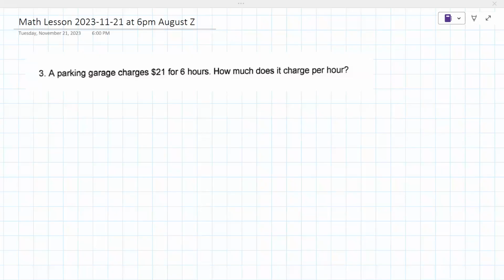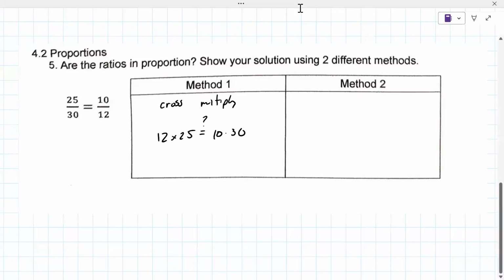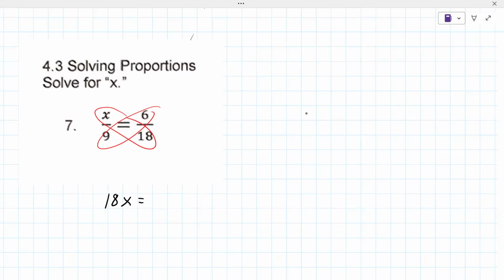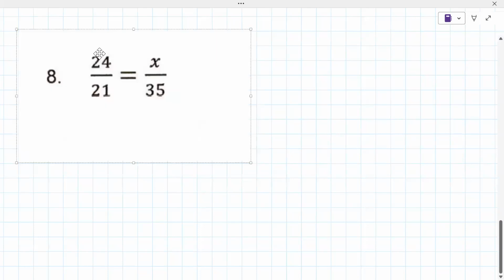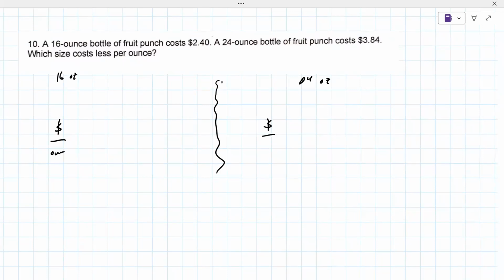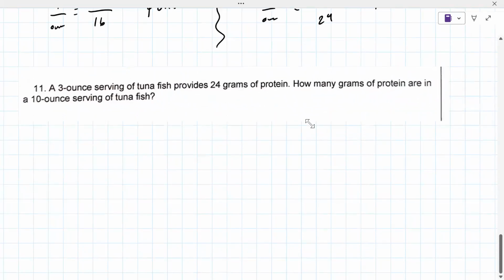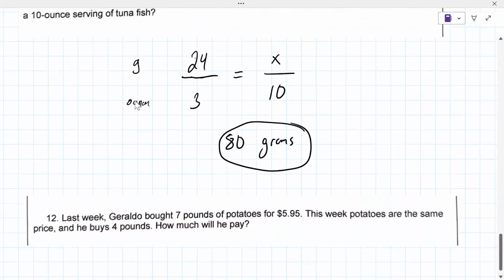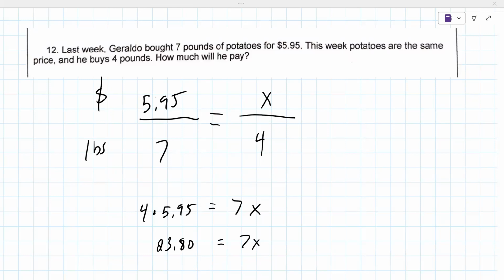Middle School Pre-Algebra Lesson [2023-11-21 at 6pm MST August Z]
This lesson covered topics in Pre-Algebra including unit rates and solving proportions.